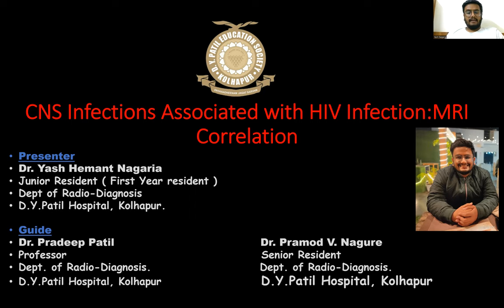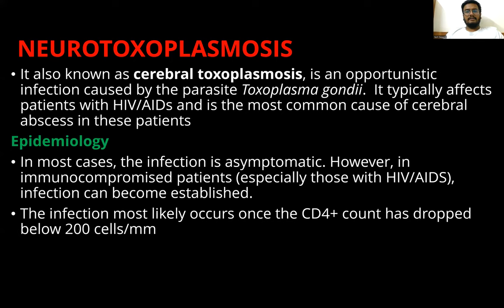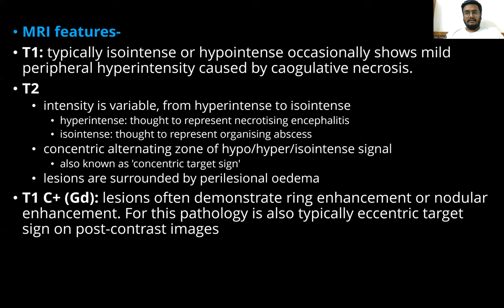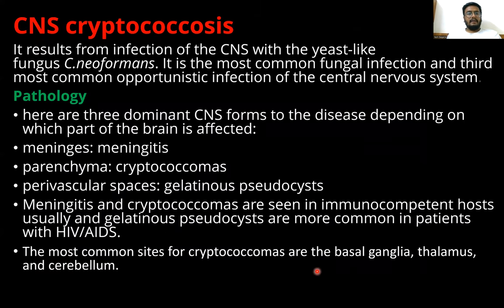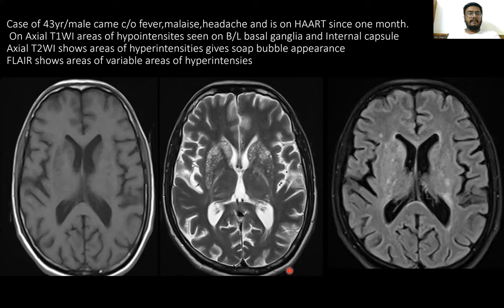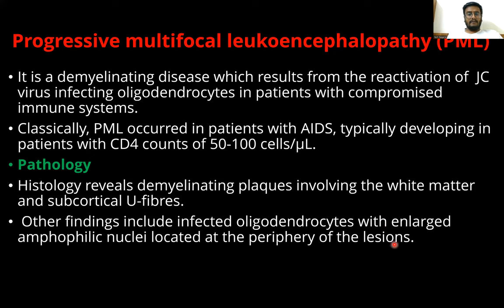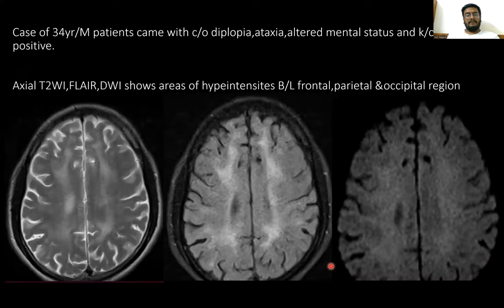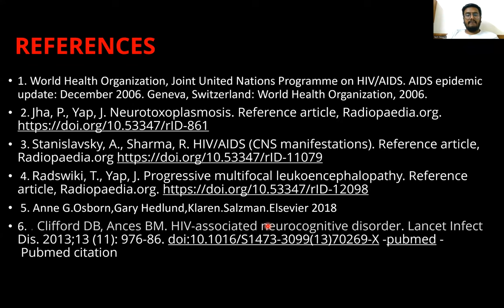YASH NAGARIA || CNS INFECTIONS ASSOCIATED WITH HIV